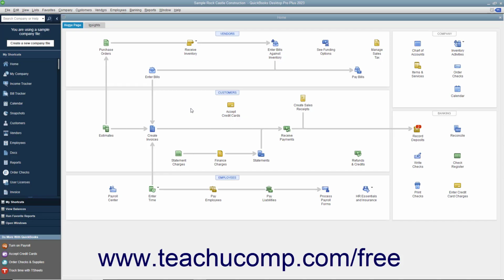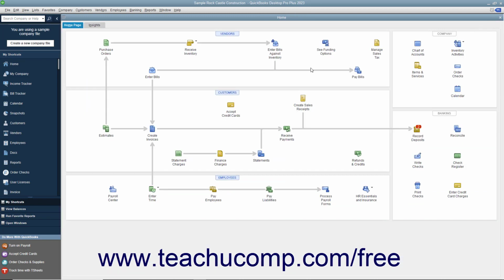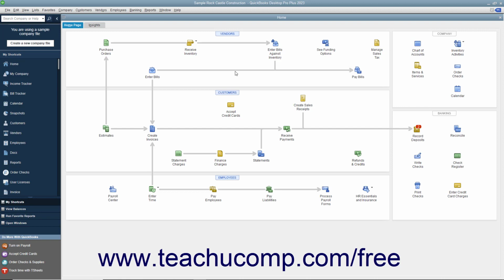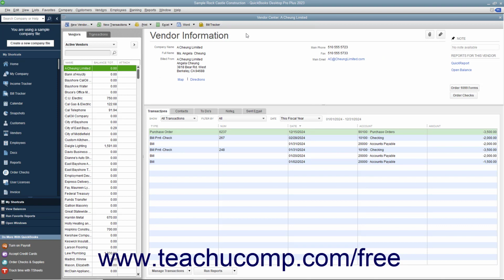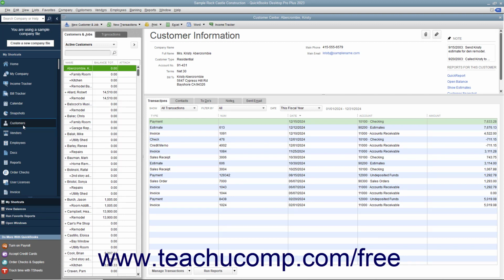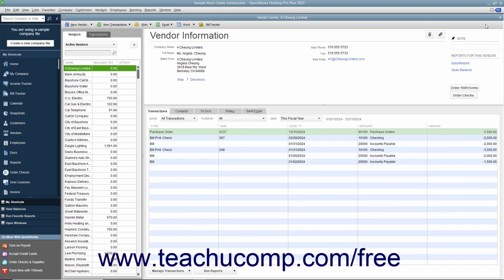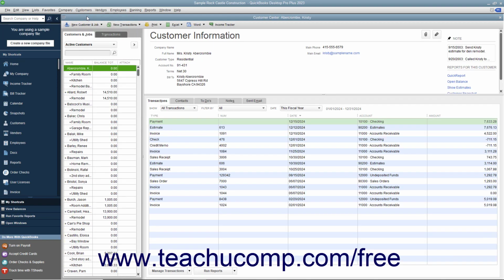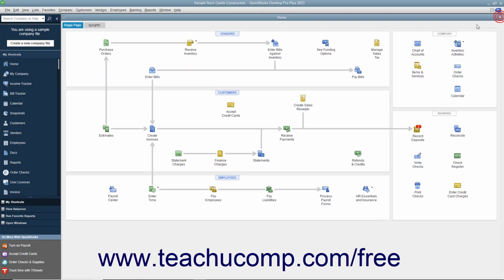Learn How to Open the Centers in Intuit QuickBooks Desktop Pro 2023: A Training Tutorial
This QuickBooks tutorial video shows you how to open the Centers in QuickBooks 2023.

This QuickBooks Desktop tutorial video teaches you how to open the different Centers in QuickBooks in many ways. This video shows you how to access the Customer Center, Vendor Center, Employee/Payroll Center, and Report Center. This video is from our complete QuickBooks training, _Mastering QuickBooks Made Easy_ ™. *To get the full QuickBooks training, please visit:*